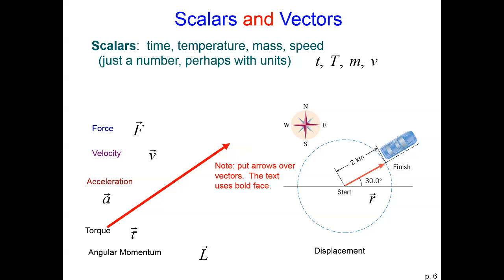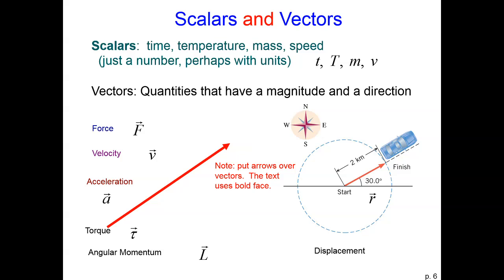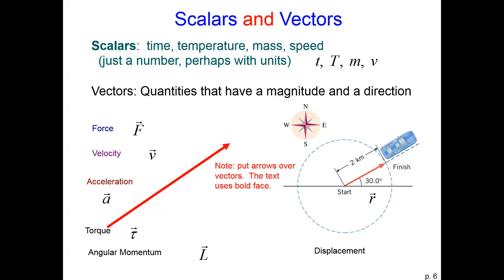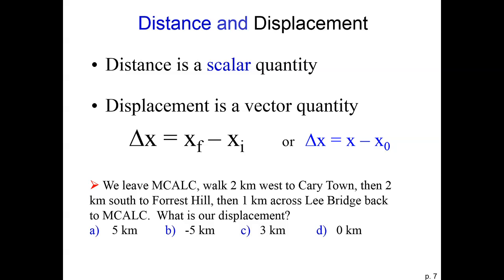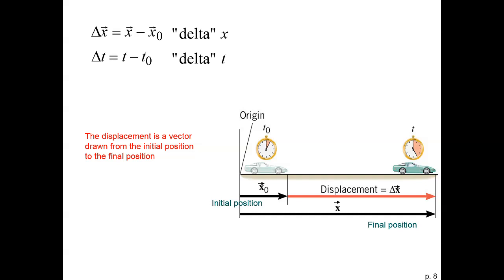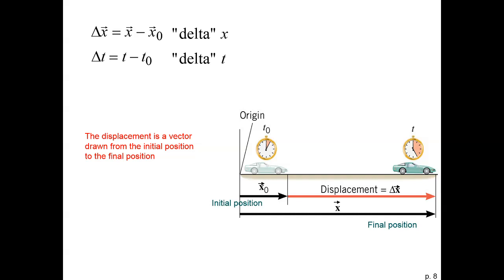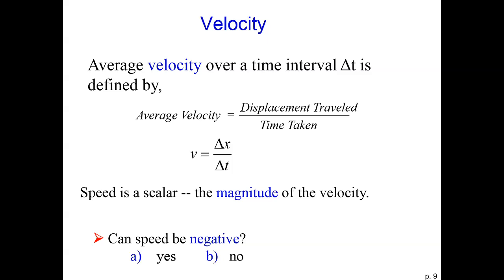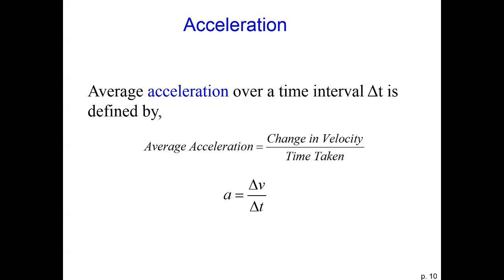Physics 201: Scalars and Vectors